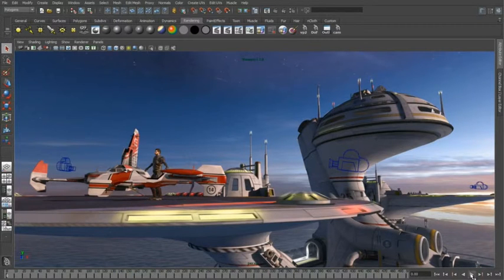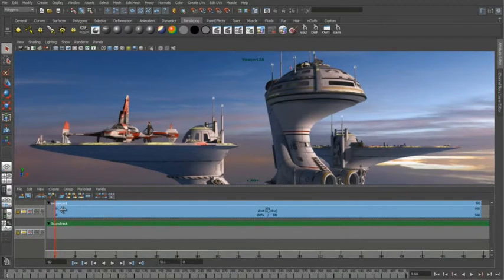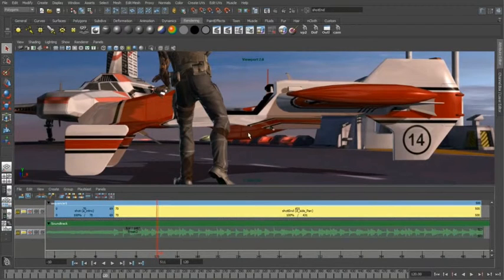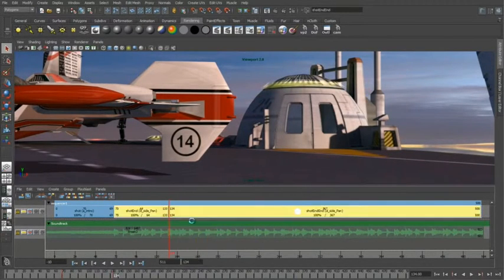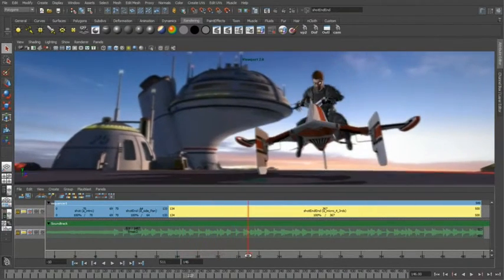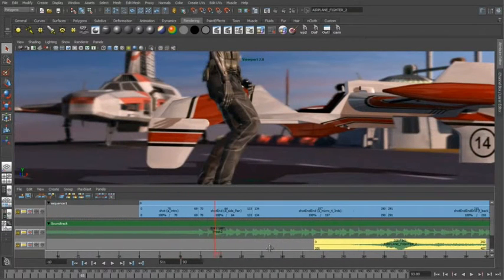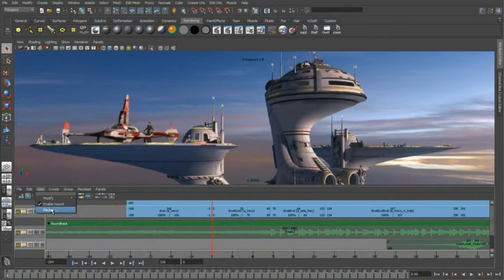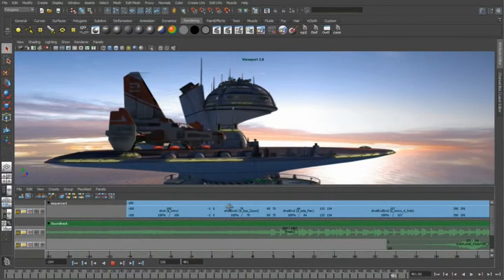Autodesk Maya - Features - Camera Sequencer